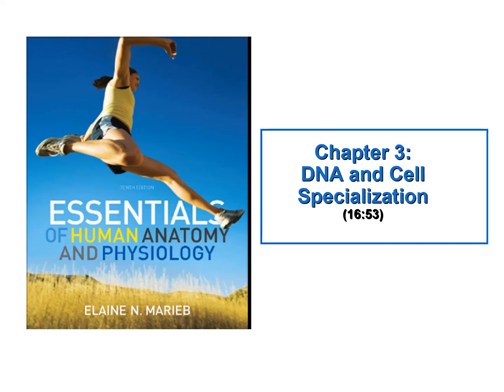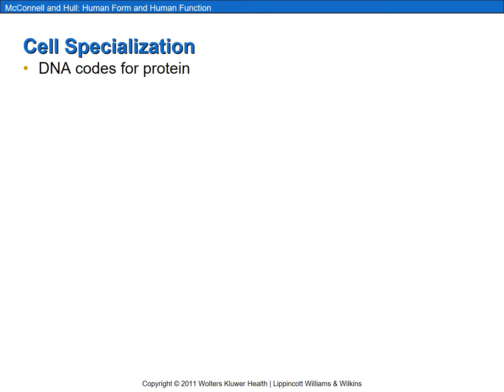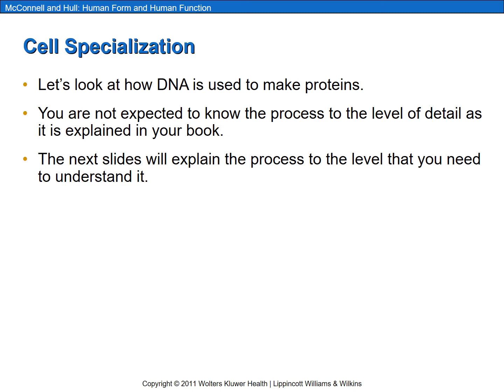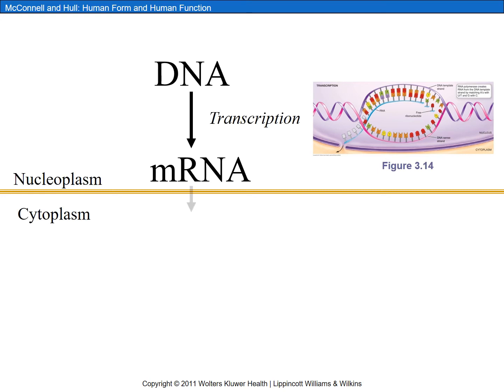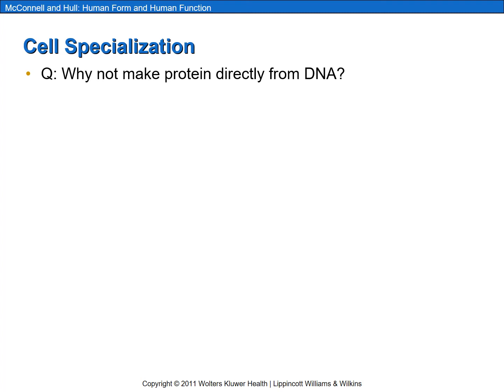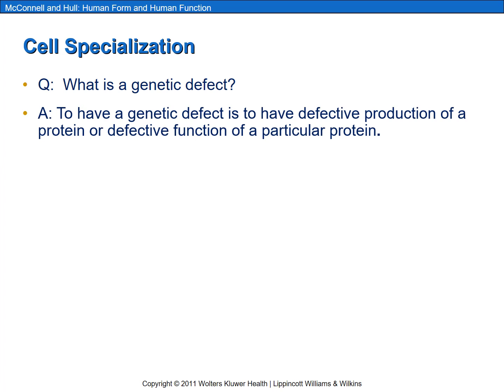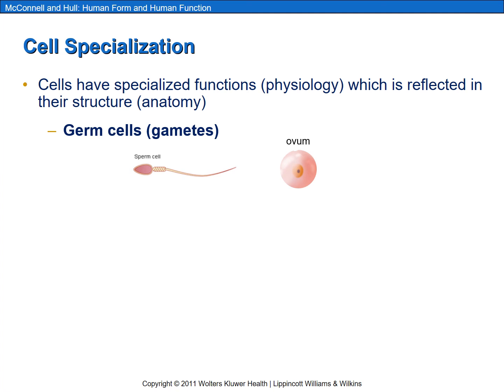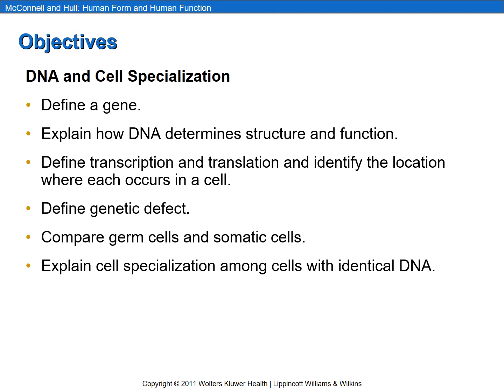DNA and Cell Specialization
This screencast discusses DNA and how it determines cell structure and function.